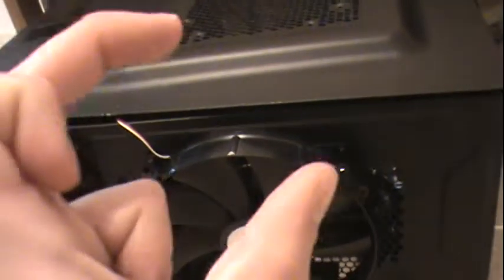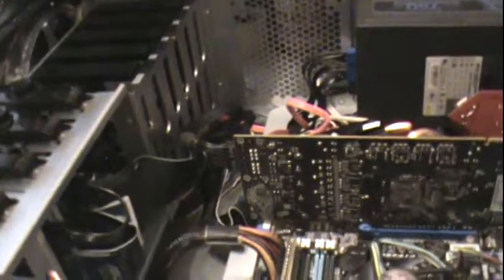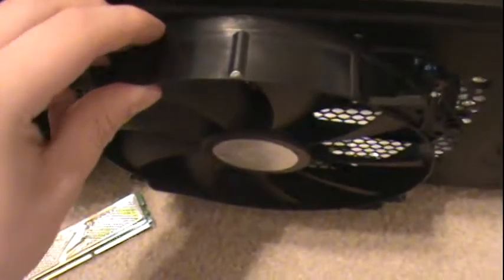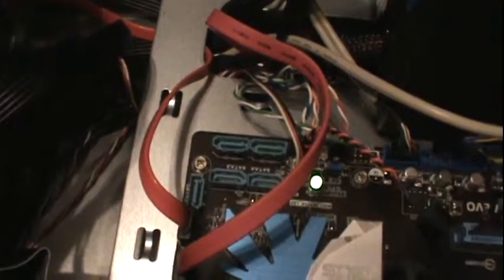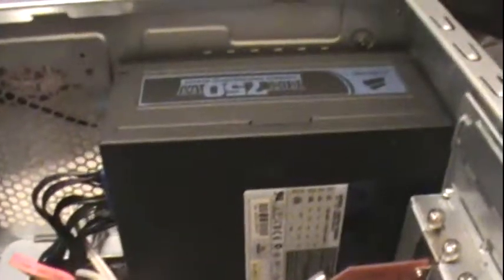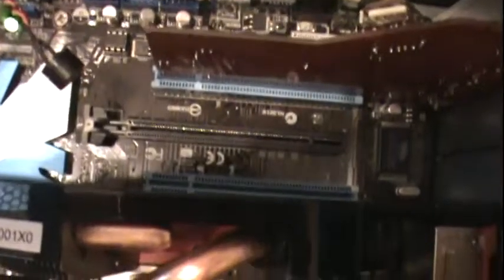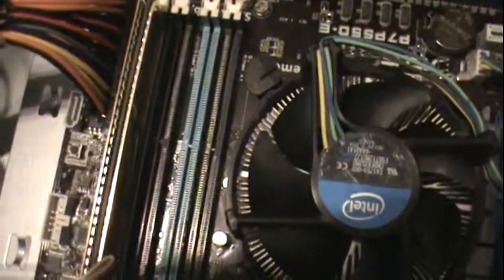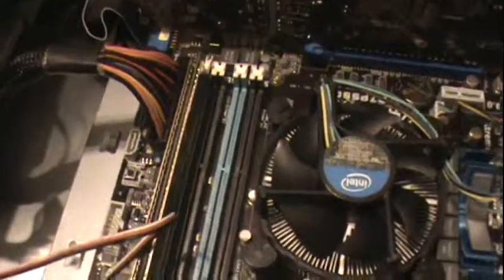Project Floater576: The Introduction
This my introduction a semi-complete new PC Build Project that I am building with my brother, for my brother. The specs are about 2010-ish era components. This is certainly going to be an interesting project.